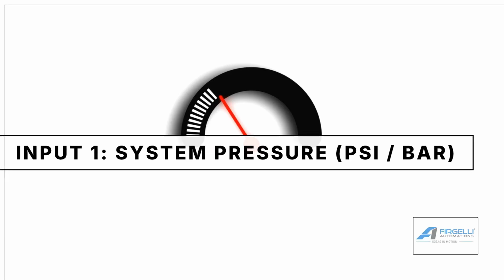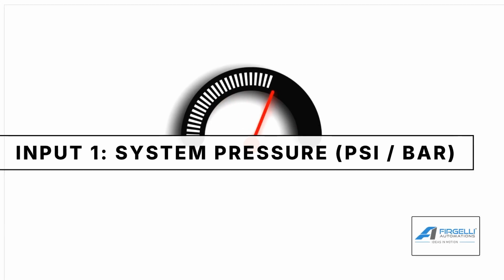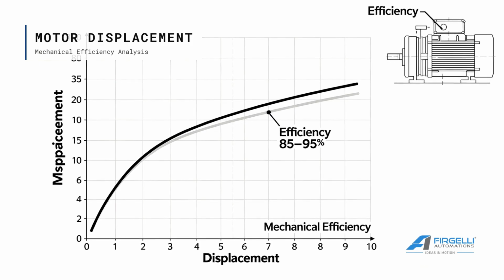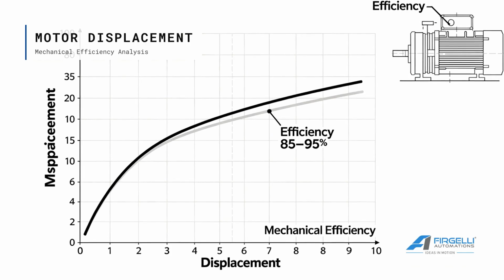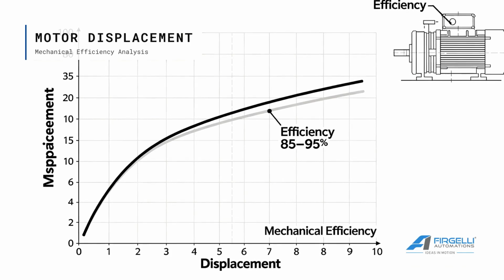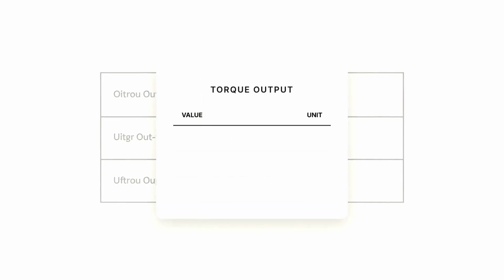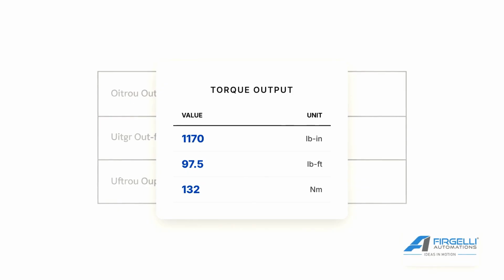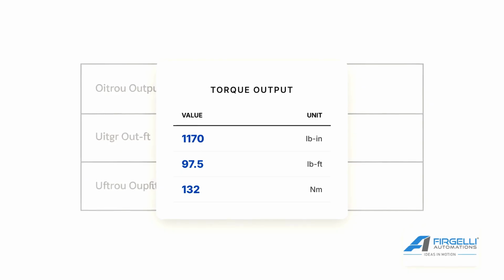Hydraulic Motor Torque Calculator — Free Engineering Tool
Learn how to use the free Hydraulic Motor Torque Calculator — a free interactive engineering tool.

Fellow engineers, let's talk about the Hydraulic Motor Torque Calculator and how it solves a fundamental challenge in hydraulic system design. When you're sizing a hydraulic motor for your application, you need to know exactly how much torque it'll produce at a given pressure and...

Part of a library of over 1,327 free interactive engineering calculators covering electrical engineering, mechanics, fluid dynamics, thermodynamics, materials science, mathematics, and more.

Every calculator includes:
- Completely free, no registration required